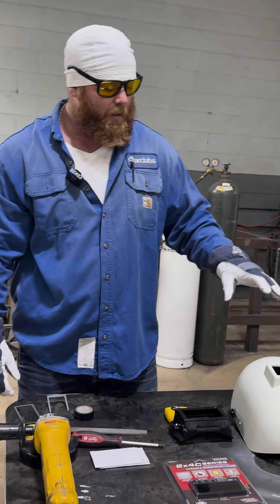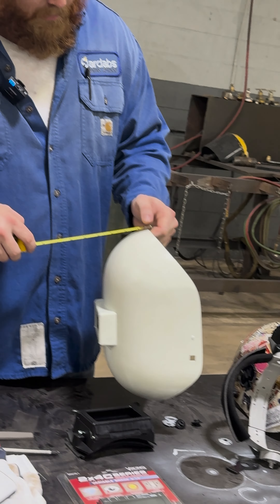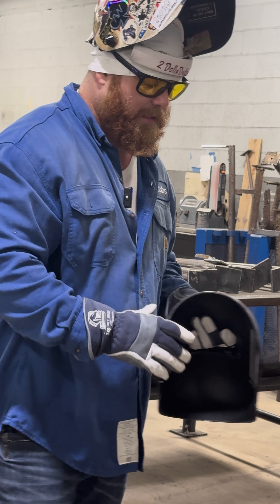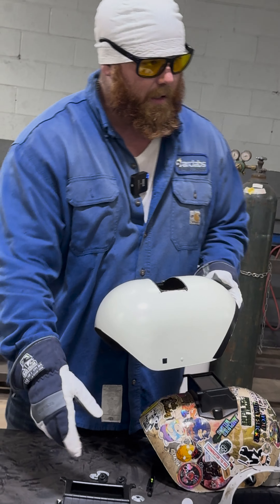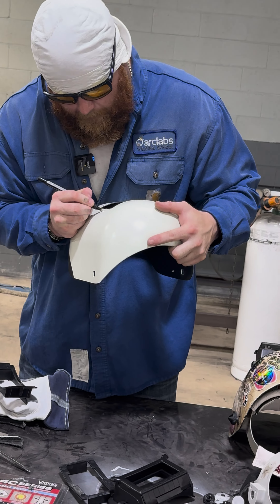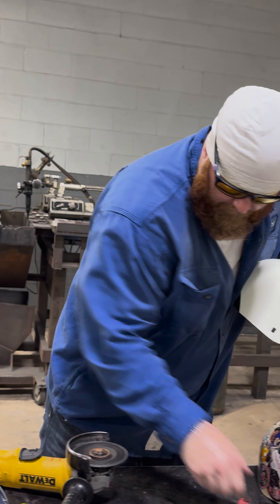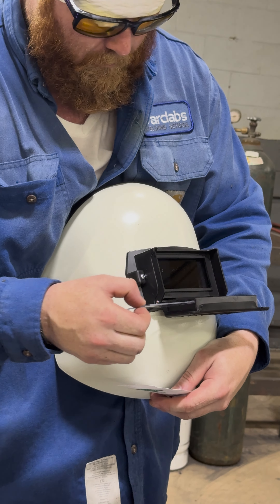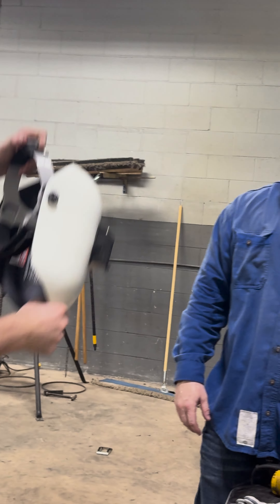Modifying Sugar Scoop for a student!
Instructor Irby modifies a Sugar Scoop Welding Hood for one of our students by chopping an inch off the bottom and adding a Sellstrom Flip Front Adapter! The lens used is Lincoln Electric's VIKING 2x4C Series Auto Darkening Lens Variable Shade 8 - 13! Two clear lens are put on the front and back of the Auto Darkening Lens to protect from grinding dust.

Head on over to Arclabs.edu to learn about our programs and how you can enroll at any of our six campuses located in Texas & South Carolina!